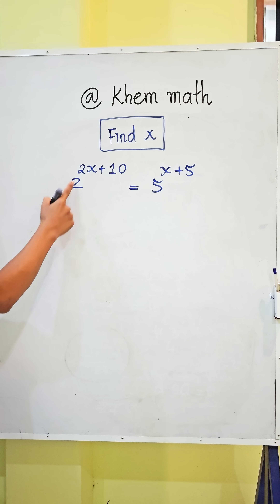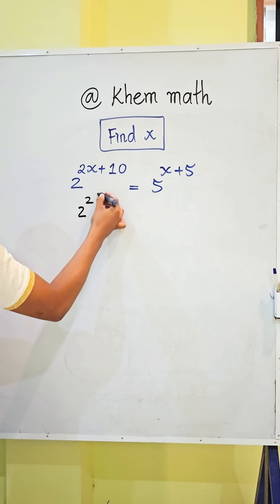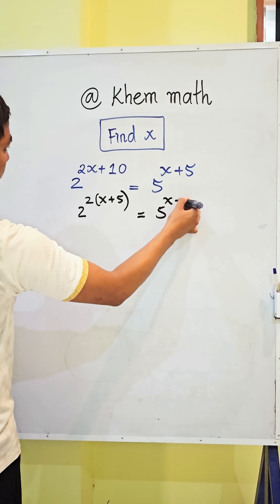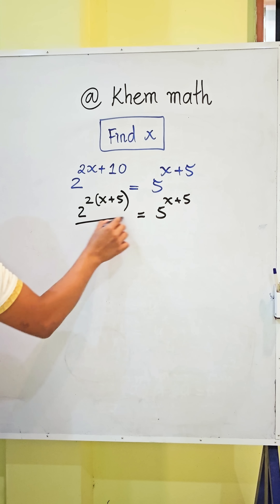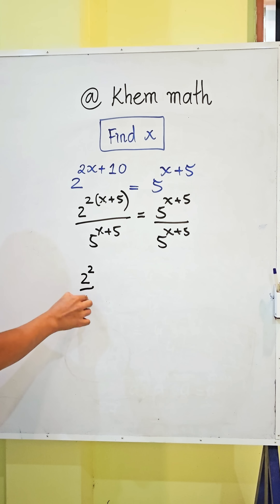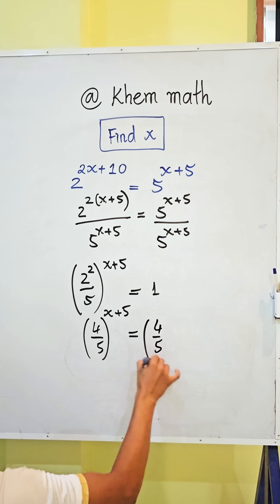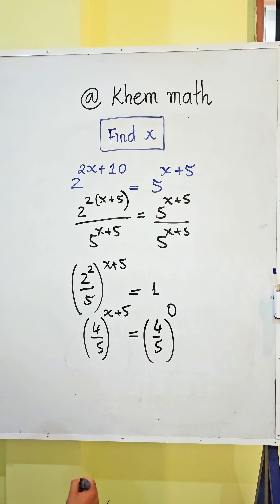A Genius Trick to Solve This Tricky Exponential Equation!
Ready for a challenge? At first glance, solving 2^(2x+10)=5^(x+5) seems tough. But there's an elegant "Aha!" moment that cracks this problem wide open.

This is a classic example of a problem that tests your understanding of exponent rules, not just your calculation skills. We'll show you the simple simplification that reveals the answer in just a few steps.

Think you know the answer? Post it in the comments below before you watch the solution!